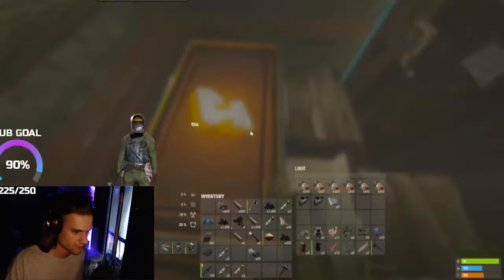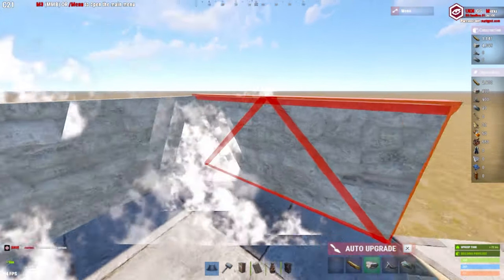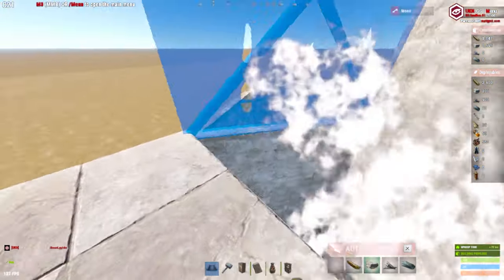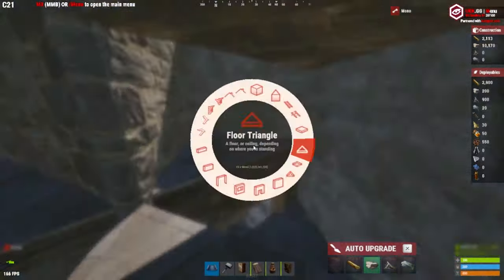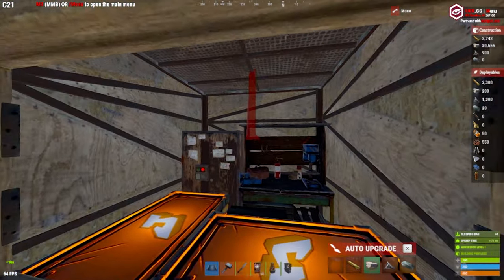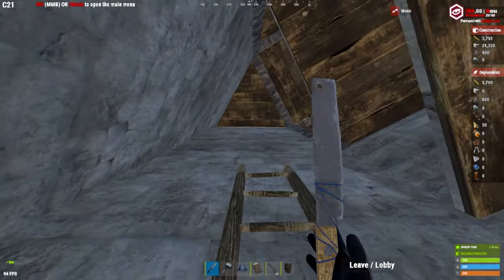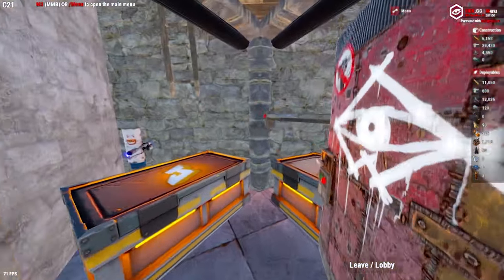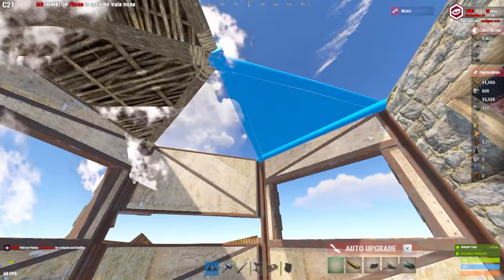THE SOLO PUMA BASE DESIGN (SIMPLE OP DOUBLE BUNKER)